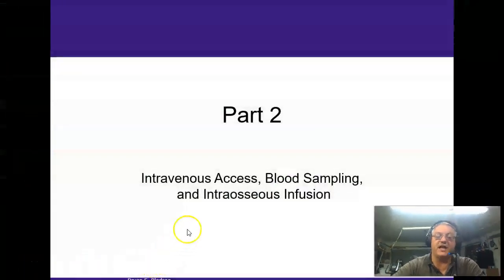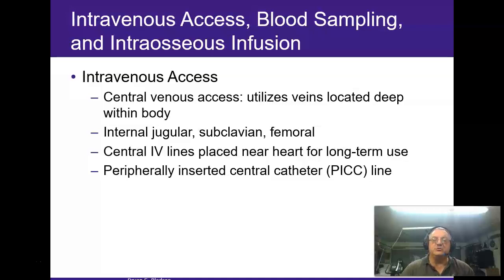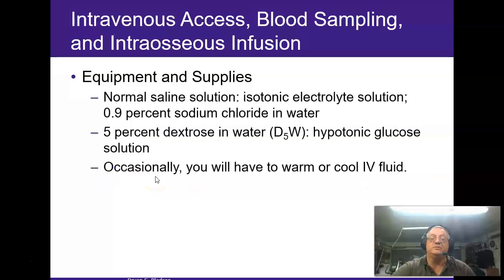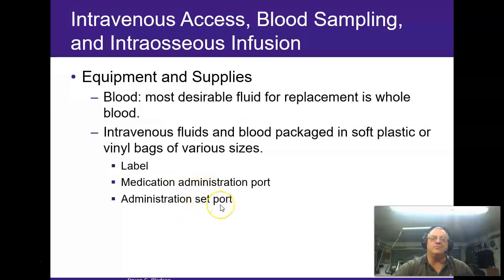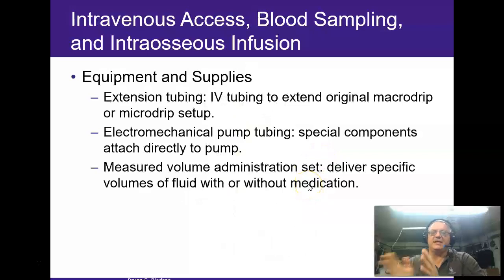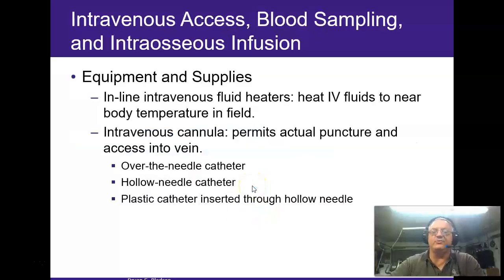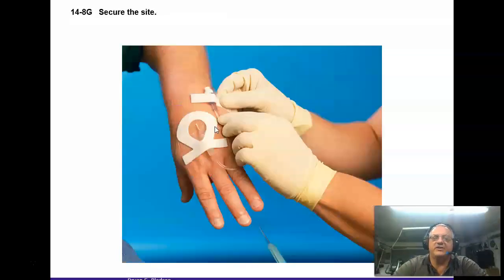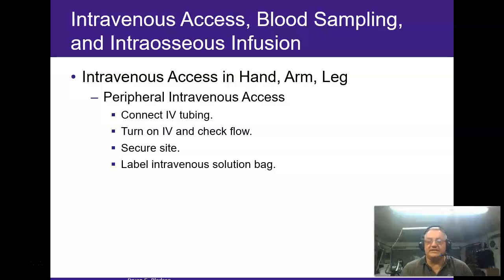Lecture V1CH14 4 IV access basics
CF EMS PM Program Lecture Part 4 of 6 on IV access basics